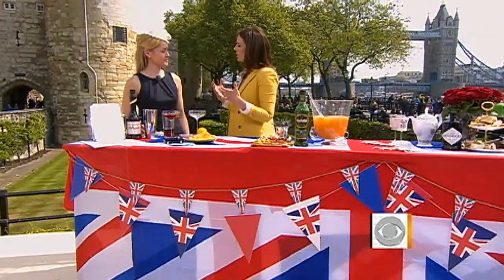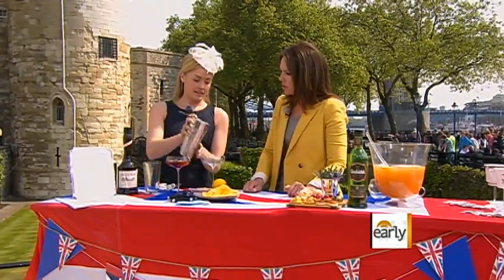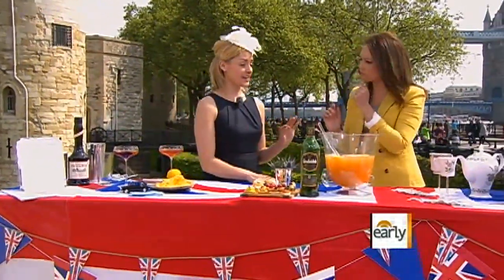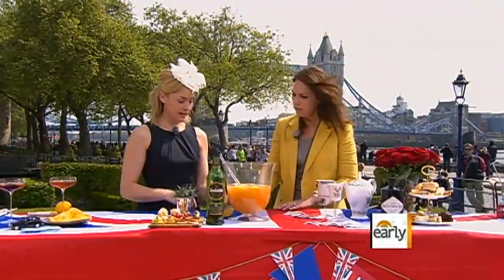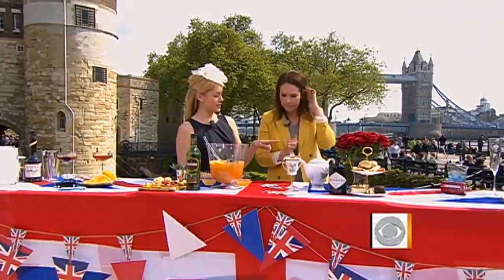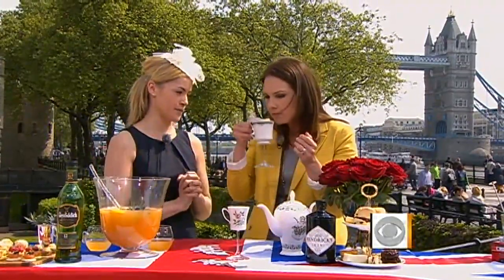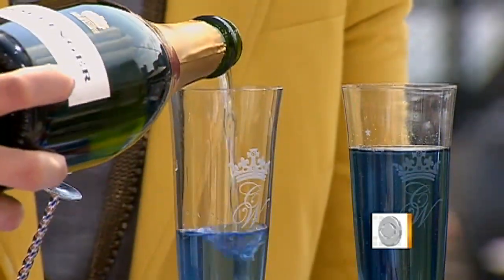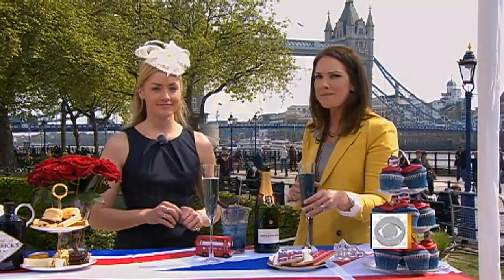Delicious cocktails for your "Royal Wedding" viewing party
Erica Hill gets ideas on what to serve your guests while you watch and celebrate the wedding of Prince William and Catherine Middleton. Award-winning mixologist, Charlotte Voisey, serves up something old, something new, something borrowed and something blue.